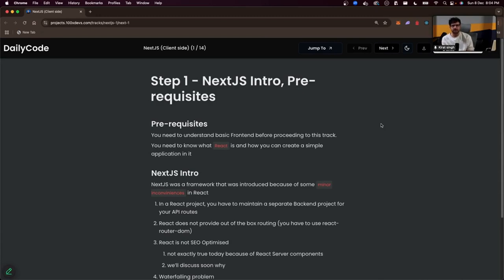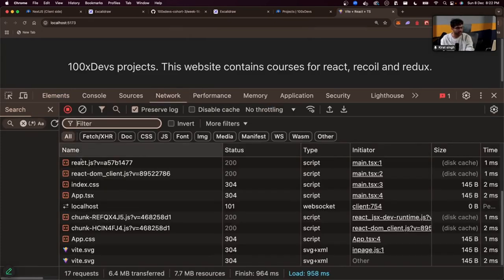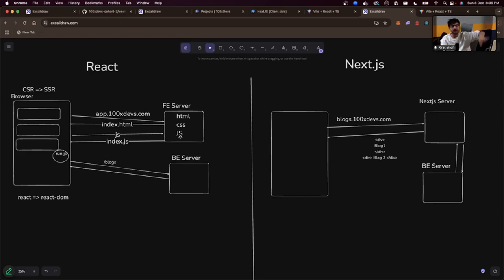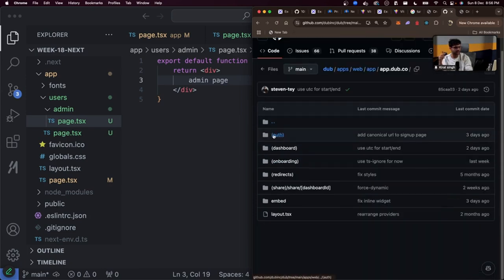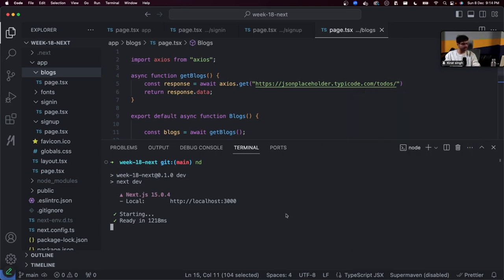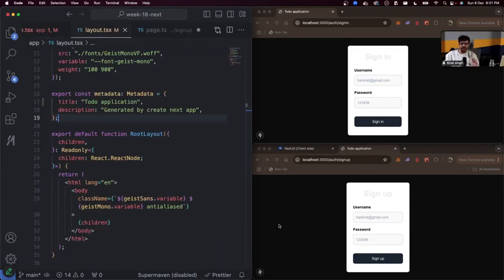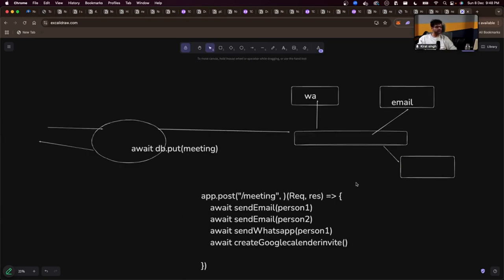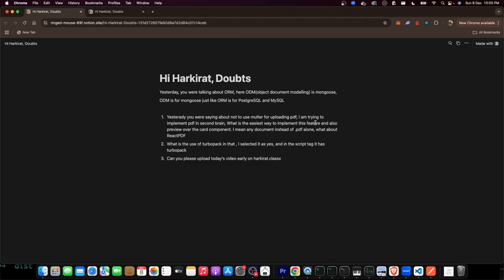Week 18 2 Prisma advanced , introducing SSR